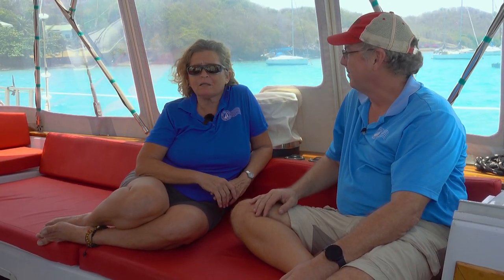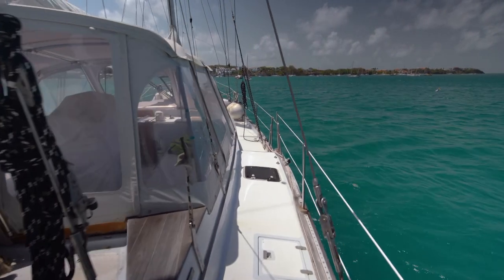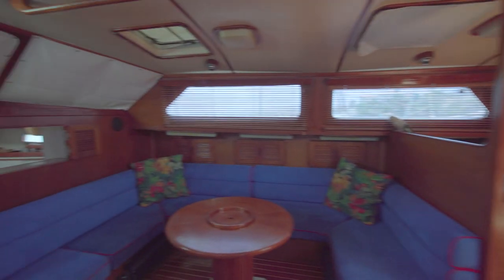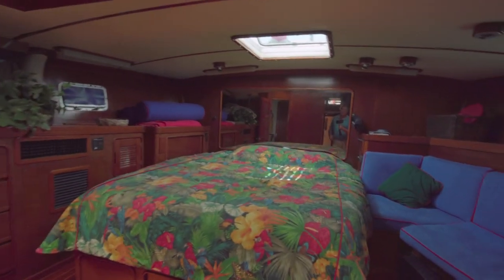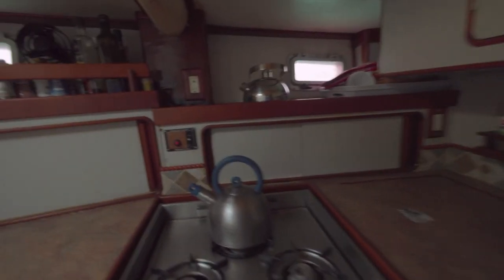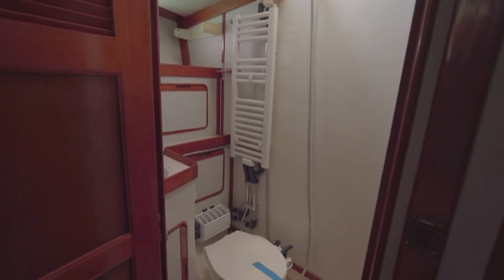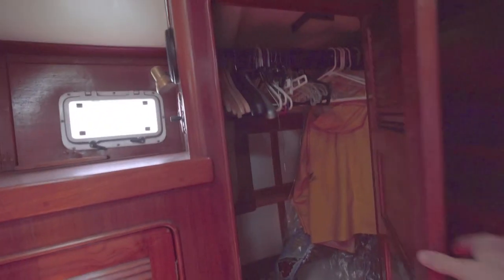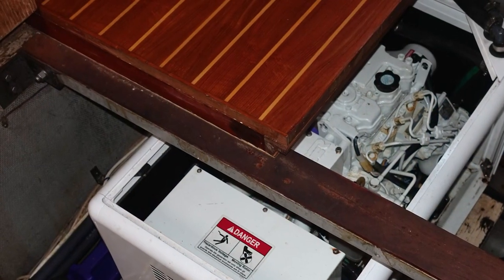1986 Irwin 68 Walk Through with Chris and Chrystal from LTD Sailing!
Chris Rundlett (Catamaran Authority) and Chrystal from LTD Sailing School and Yacht Brokerage in Grenada discuss this beautiful classic 1986 Irwin 68 monohull. This yacht has great lines! She can take you cruising around the Caribbean or around the world - in style!

If you want to learn more about LTD Sailing School and Yacht Brokerage - check out our

Want to know more about catamarans (or monohulls)?
Ask Chris.
As a USCG licensed captain, delivery skipper and sailing school instructor, Chris has sailed on a variety of different catamarans.
The Catamaran Authority.